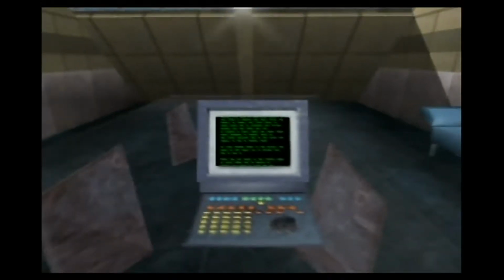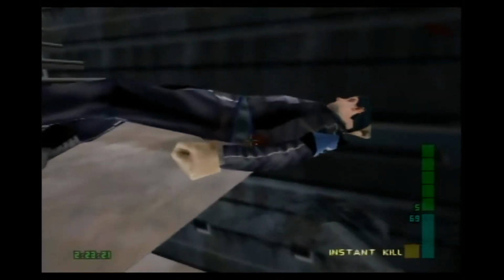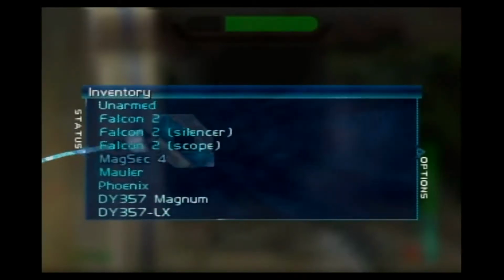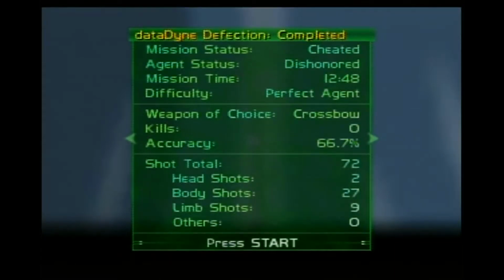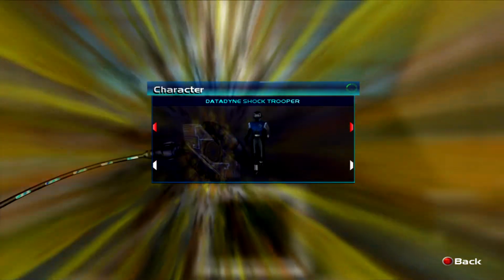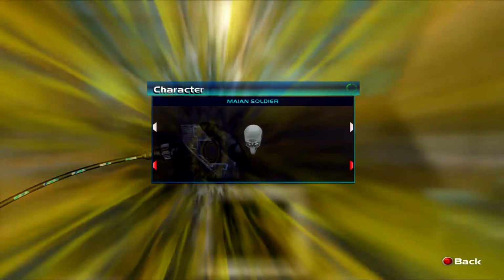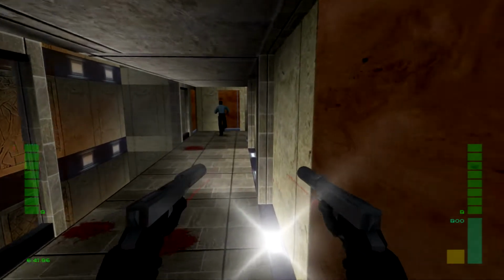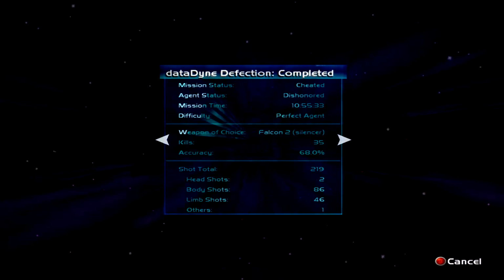Perfect Dark N-64 and Xbox -360 comparison Datadyne central defection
I play the first level of the game on both platforms just to show how much better it looks on the Xbox 360, I used some cheats, but in the future I'll try to refrain from using cheats in the comparison videos.